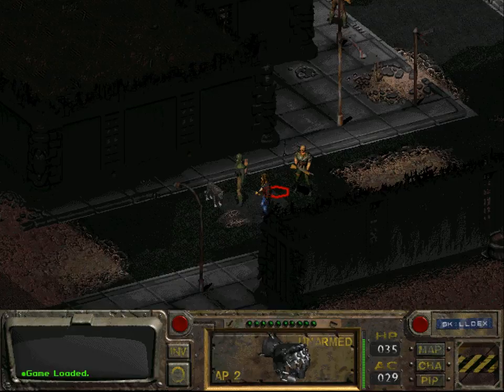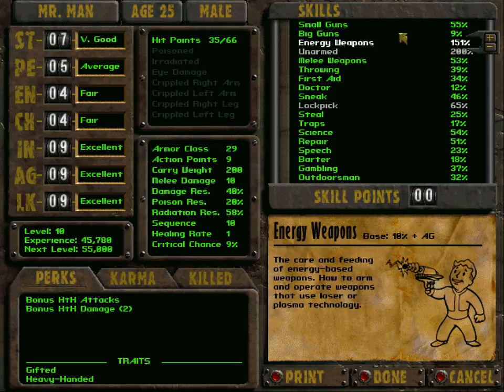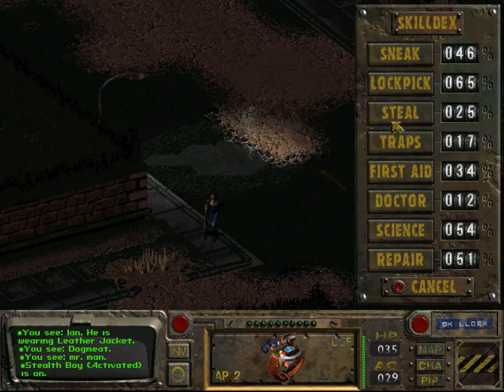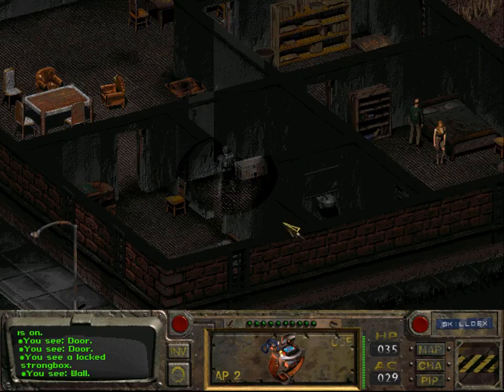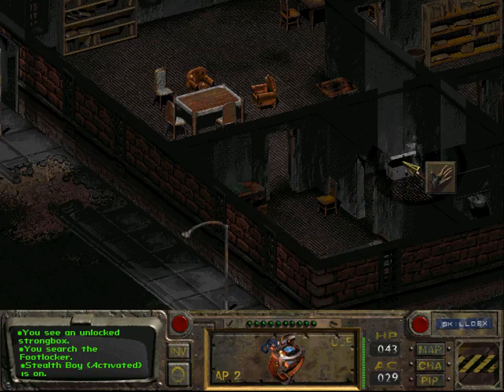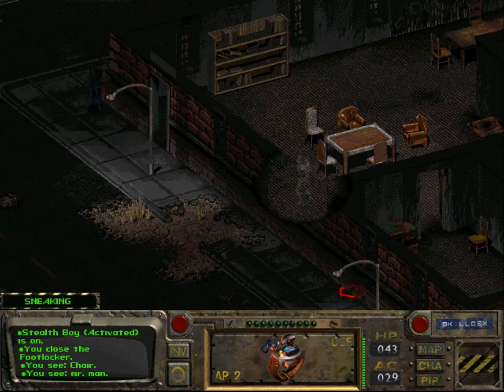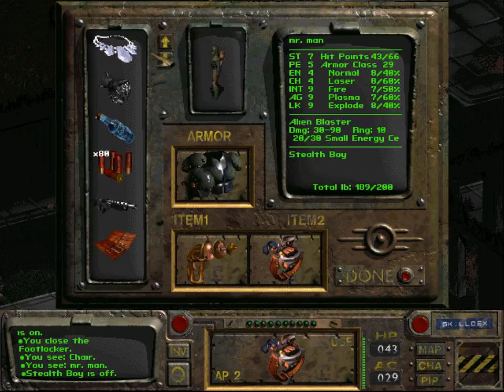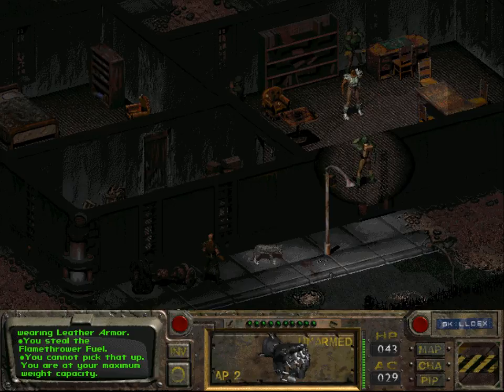Let's Play Fallout #65: Like Taking Candy from a Baby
Wherein we make a second attempt at stealing the necklace from Mr. Hightower—this time without our companions.